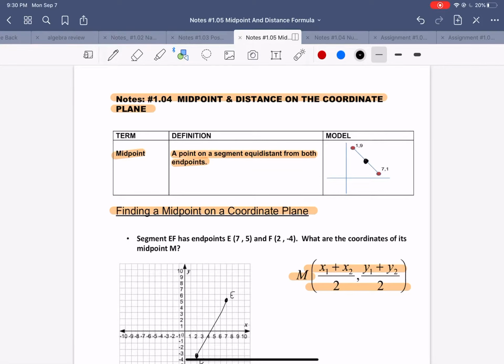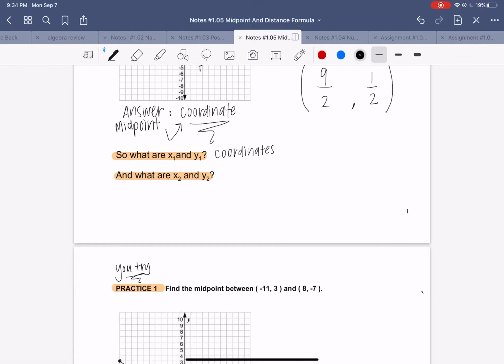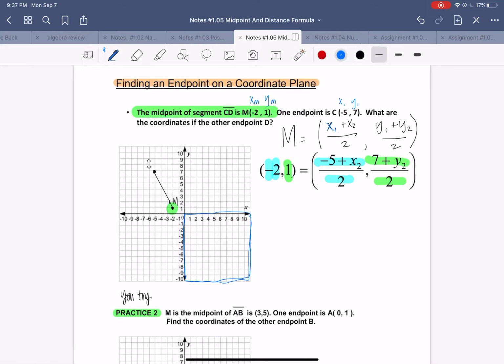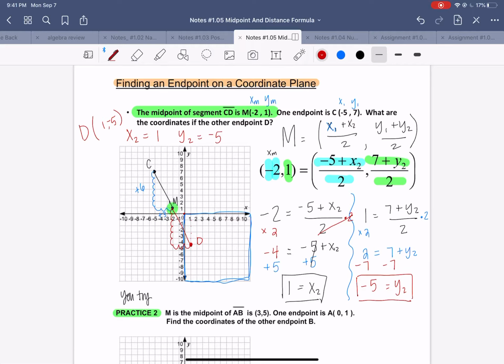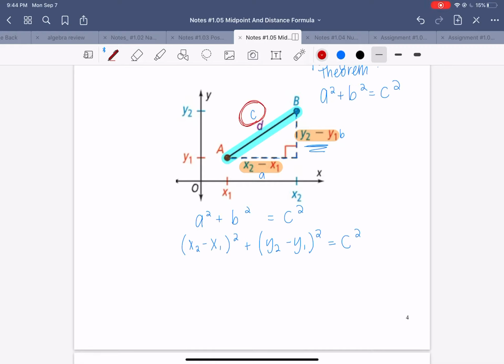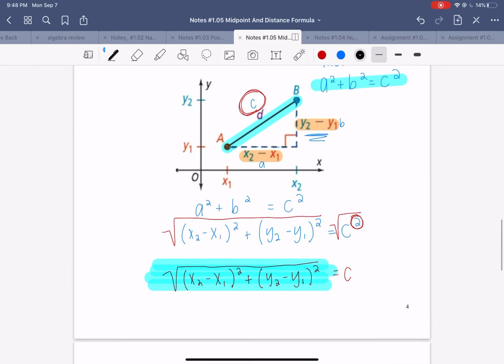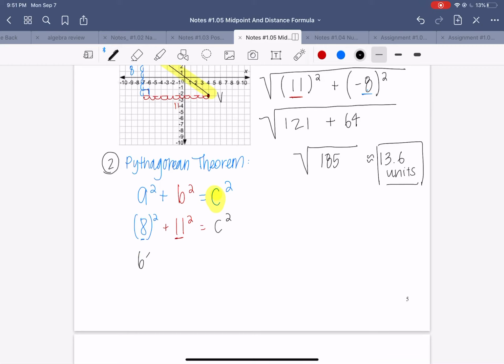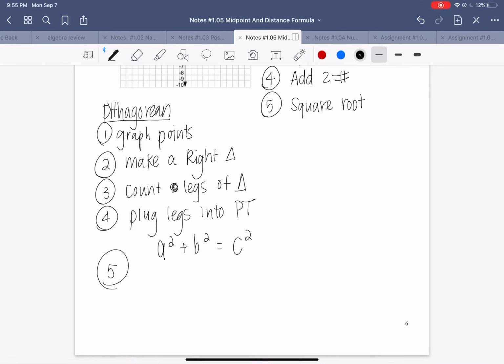#1.05 Distance and Midpoint on a Coordinate Plane